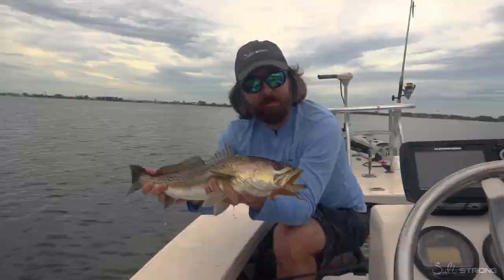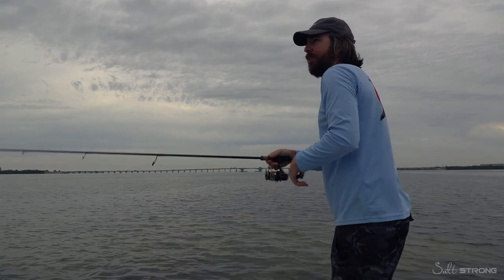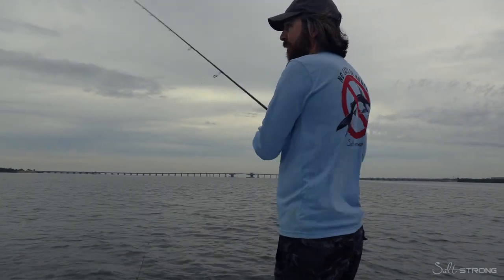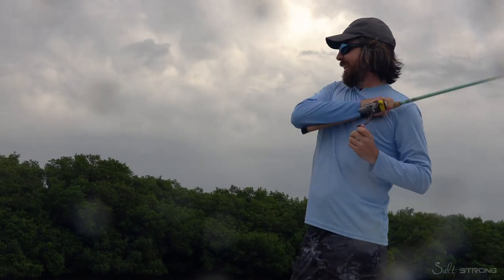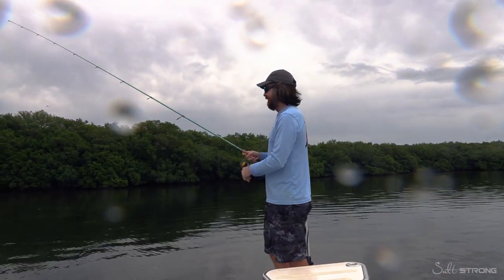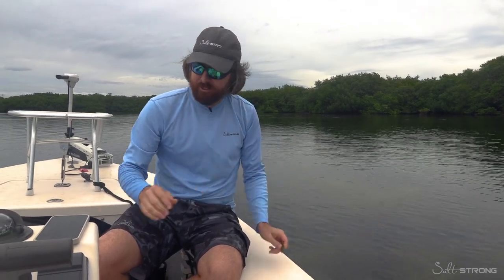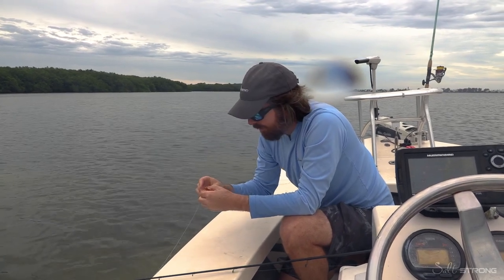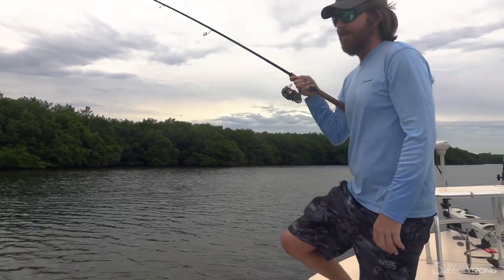Amazing Big Speckled Seatrout Trip While Exploring New Waters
Want to catch more fish AND save 20% on all your fishing gear?

Have you ever gotten on a trout bite like this?

What is the best lure to use for catching big trout?

In this video, we show you how to find and catch big seatrout using the best lures and rod setups you can find!

You'll get to see how you can locate big trout and catch them one after the other!

Let us know down in the comments if you have any questions!

What is your go-to lure for catching big trout?

Find the information mentioned in the video and more in the Fishing Tips blog